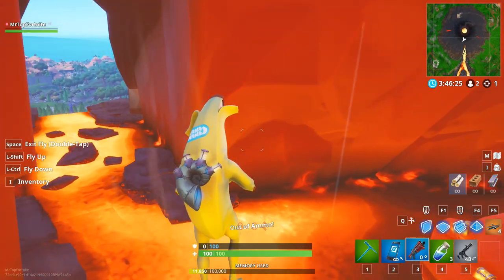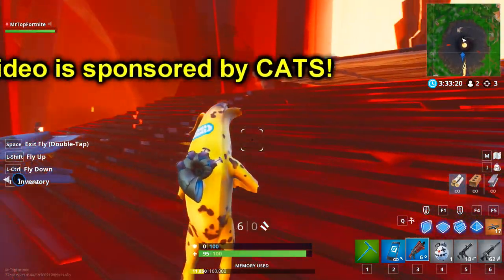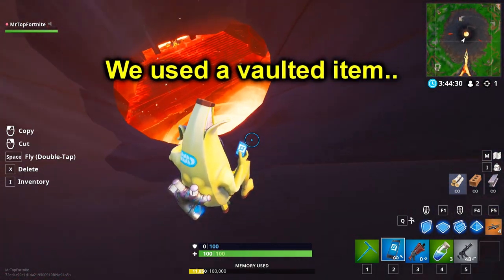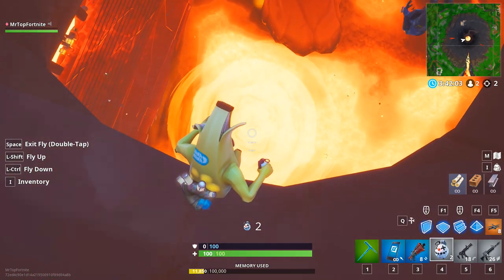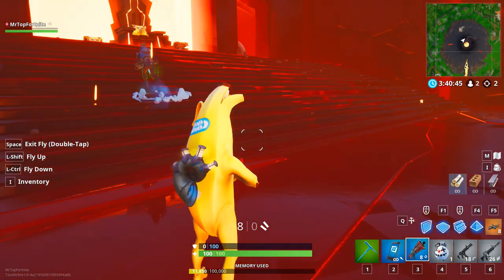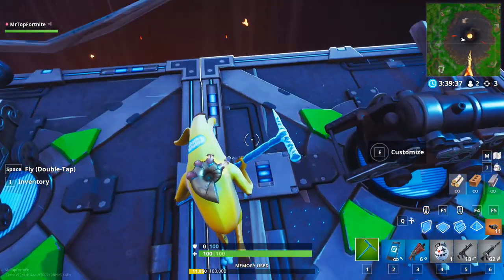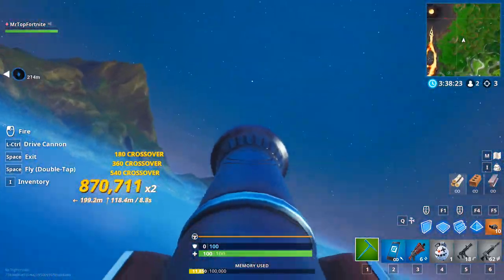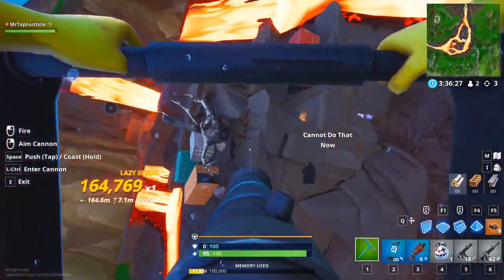Can You ERUPT The Volcano In Fortnite?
Download C.A.T.S. for iOS and Android for free and get exclusive bonuses

Can You Erupt The Volcano In Fortnite Battle Royale? (Fortnite Season 8)

Today we try to erupt the Fortnite Season 8 Volcano!!

(pg family friendly fortnite gameplay)